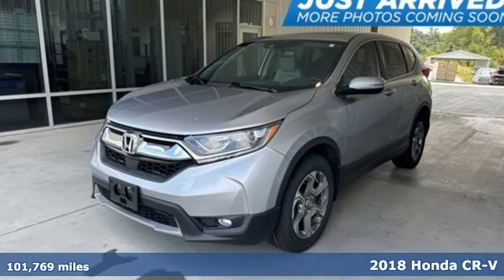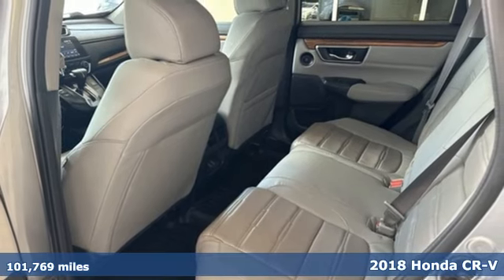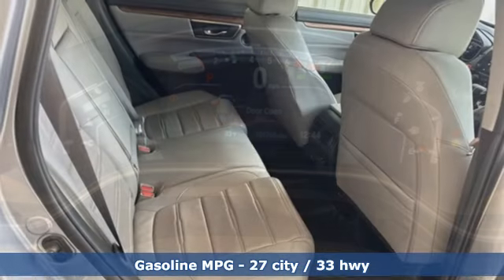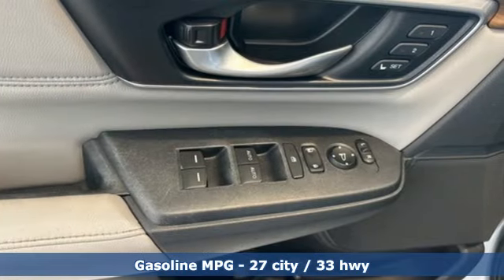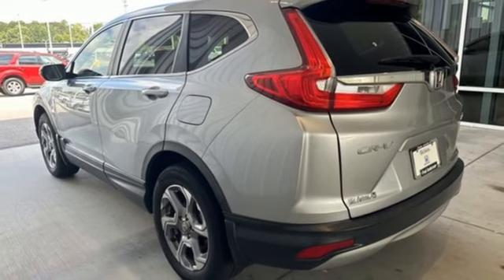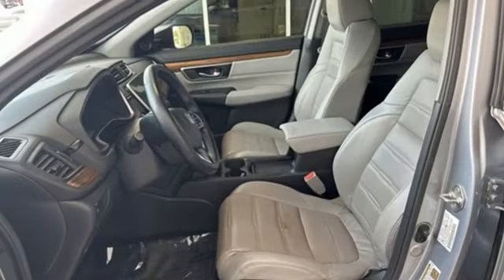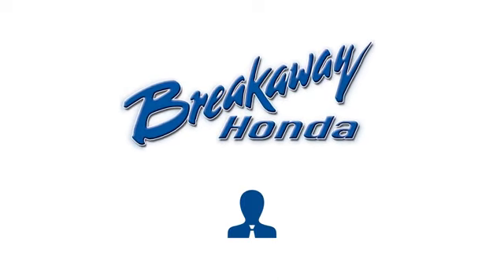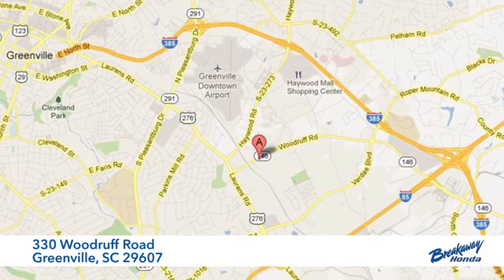Used 2018 Honda CR-V Greenville SC Easley, SC RG302112A - SOLD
Year: 2018
Make: Honda
Model: CR-V
Trim: EX-L
Engine: 1.5L I4 DOHC 16V
Transmission: CVT
Interior: Gray
Mileage: 101769
Stock #: RG302112A
VIN: 7FARW2H86JE052784
Quite possibly the perfect car for you! Includes the FAMILY PLAN!!

Address:
330 Woodruff Road